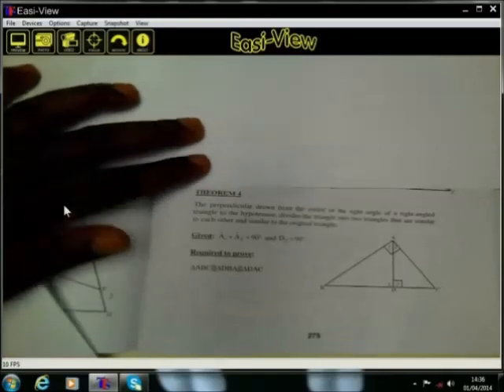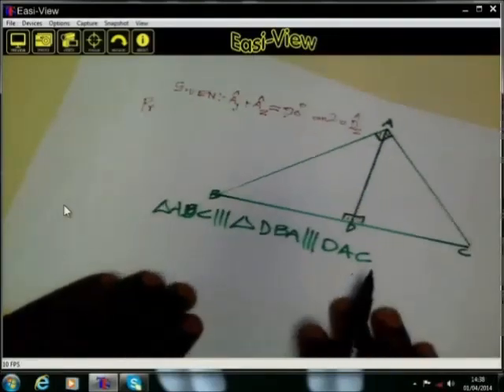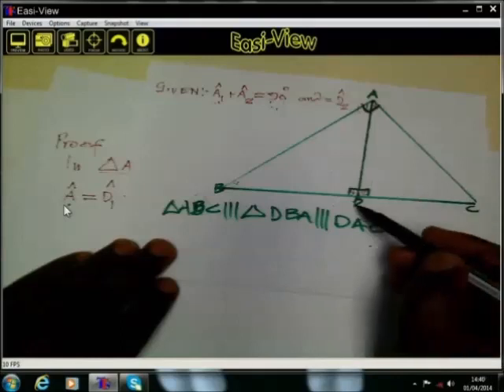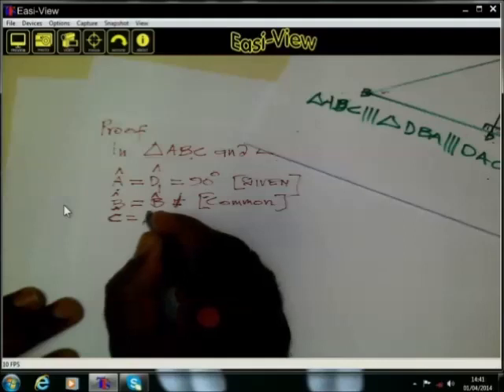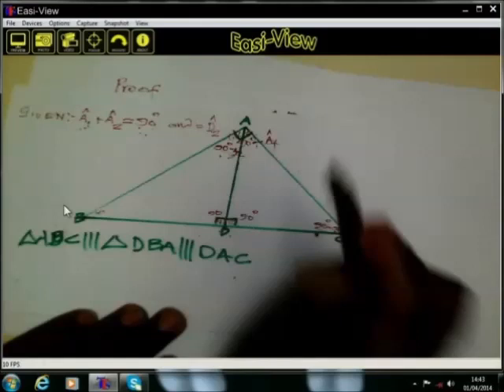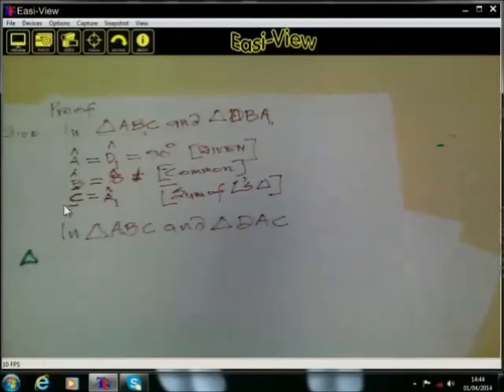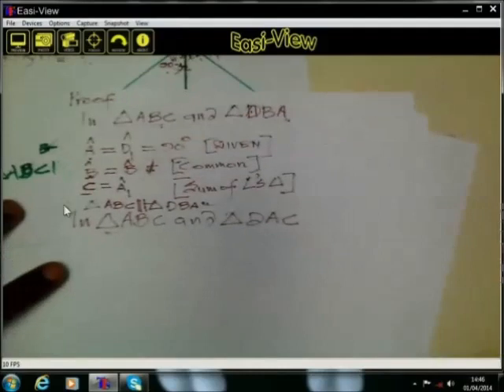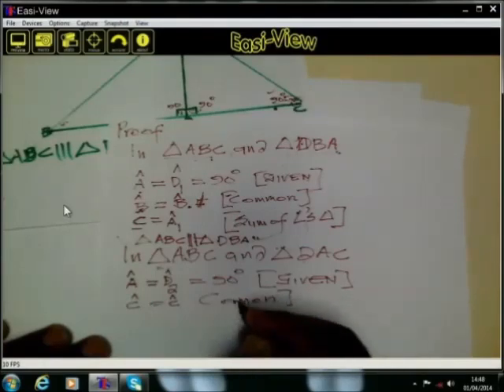Euclidean Geometry 309 - Pure Maths